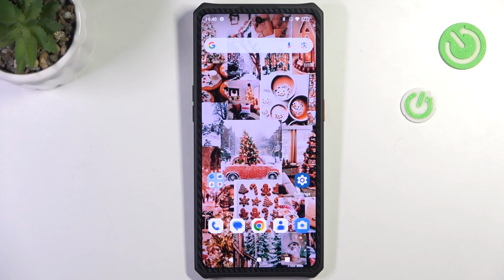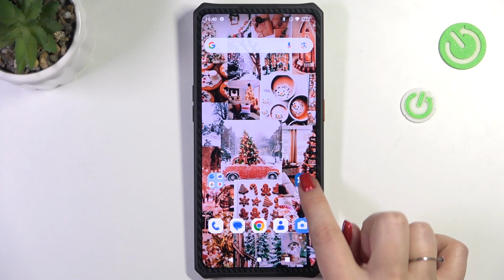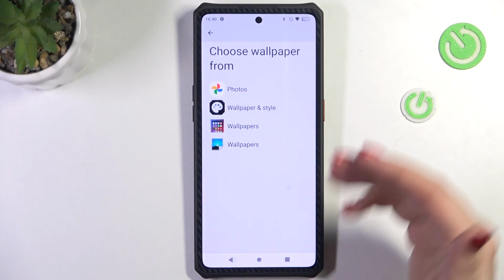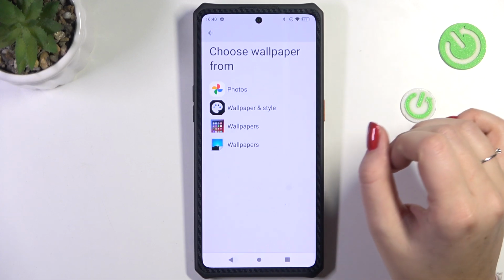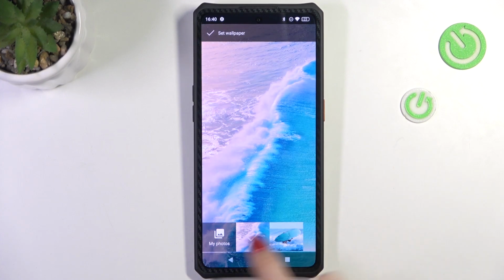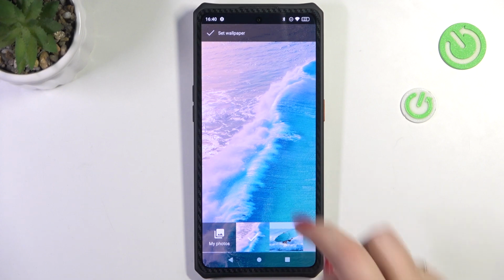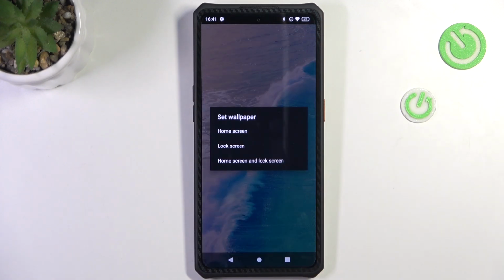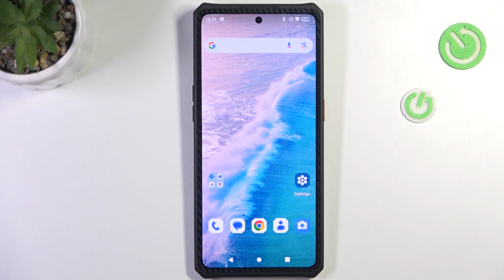How to Change Wallpaper on iiiF150 Air 2 Ultra | Set Wallpaper on iiiF150 Air 2 Ultra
In this tutorial, we’ll show you how to change the wallpaper on your iiiF150 Air 2 Ultra. Personalizing your wallpaper can give your device a fresh new look and make it truly yours. Follow our simple step-by-step guide to set a new wallpaper on your iiiF150 Air 2 Ultra.

How to change wallpaper on iiiF150 Air 2 Ultra?
How to set wallpaper on iiiF150 Air 2 Ultra?
How to customize wallpaper on iiiF150 Air 2 Ultra?